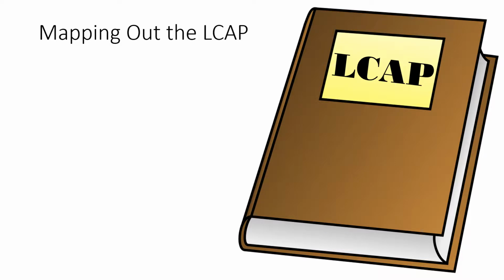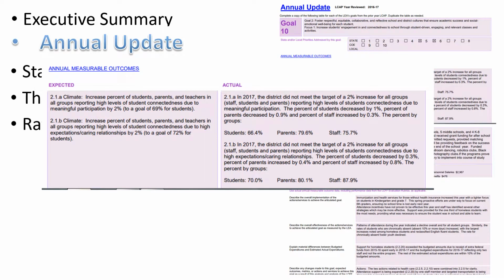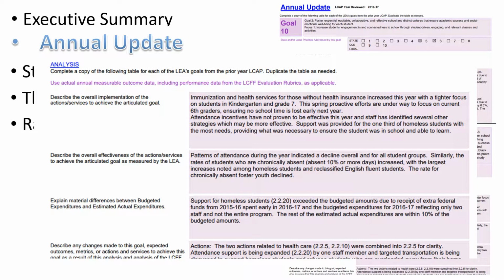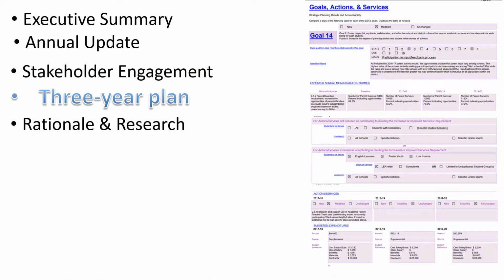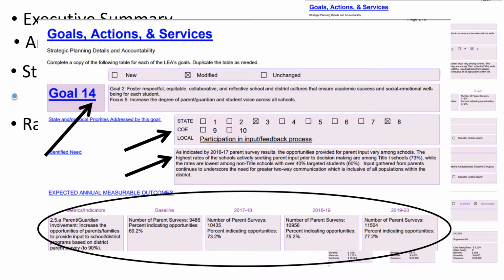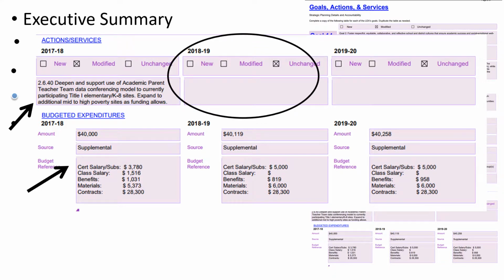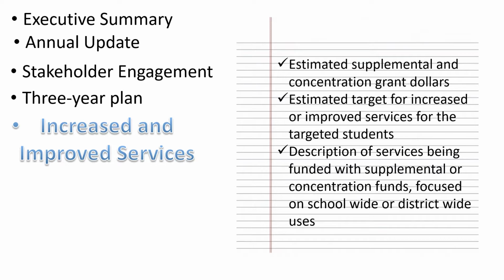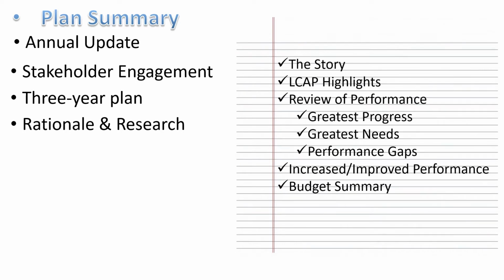LCAP Video 3 Anatomy of the LCAP